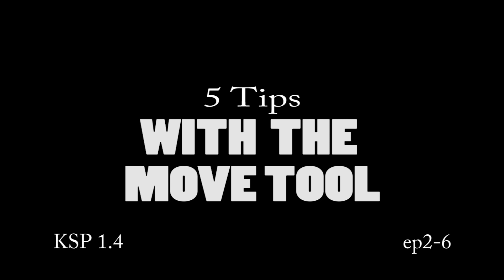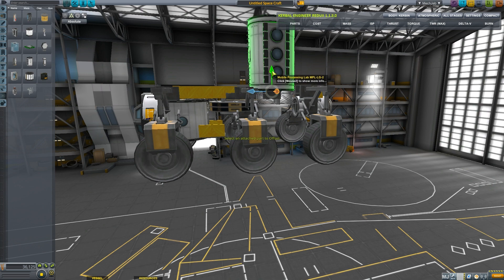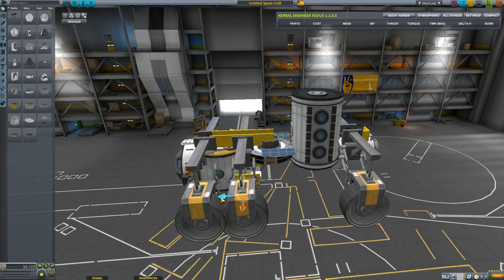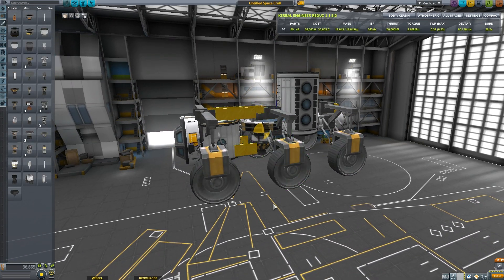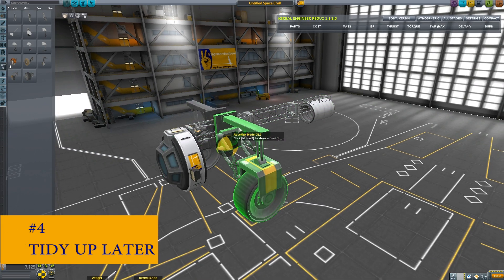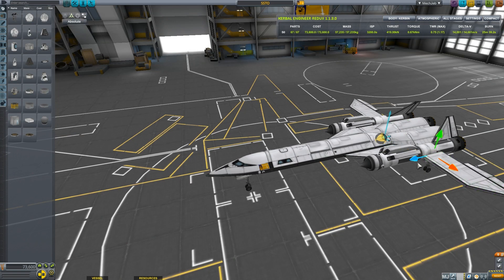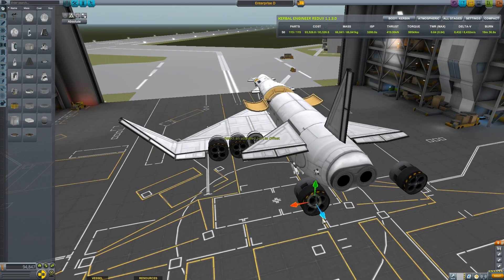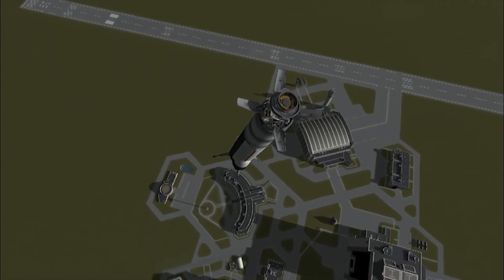5 Tips With The Move Tool v1.4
Today we play around with the MOVE TOOL on Kerbal Space Program!

ep02-06
Back to brief, to the point tutorials!